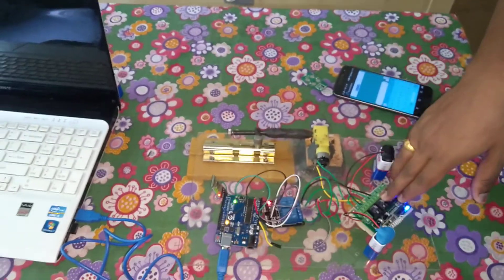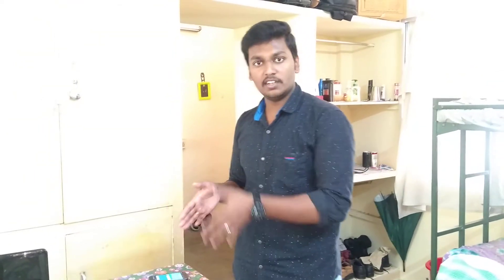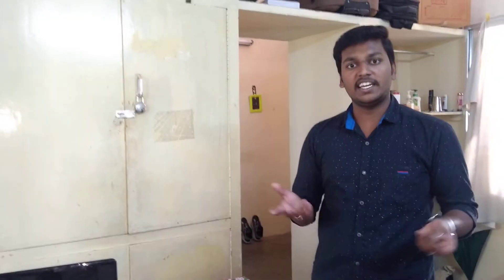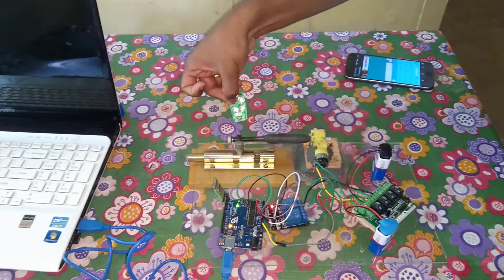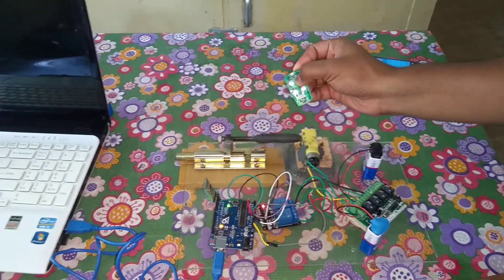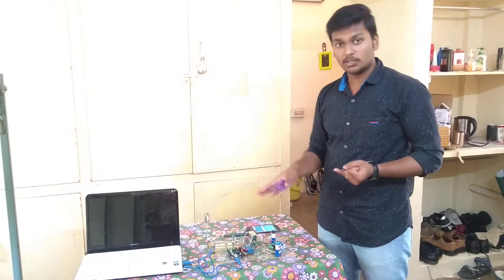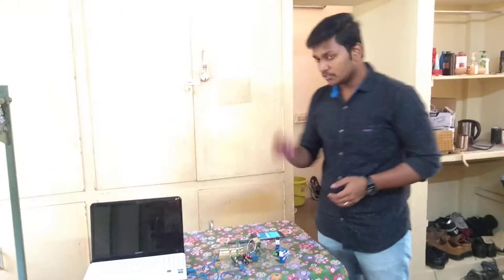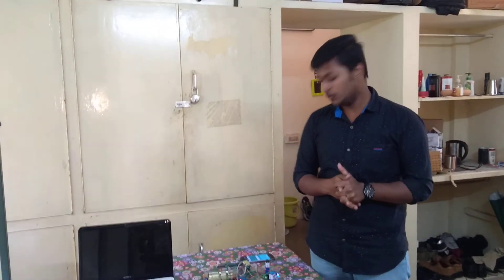Smart door lock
This project is made by me. This can be used for security purpose as I told in the video it can be fixed only in the interior of the door and can be operated from either sides.